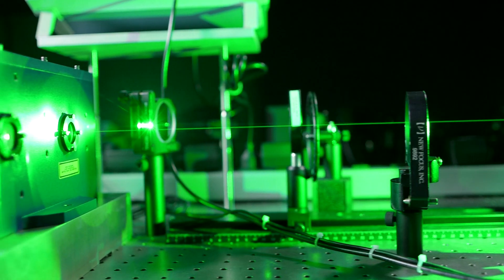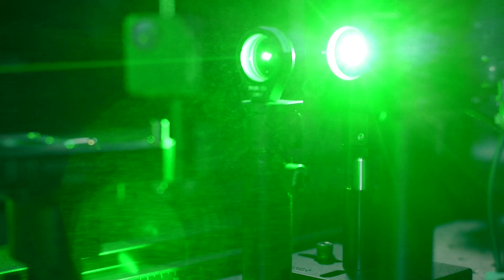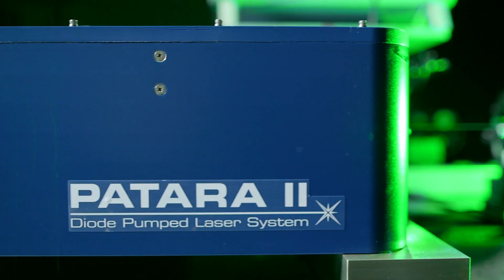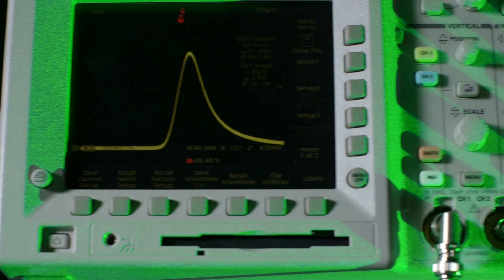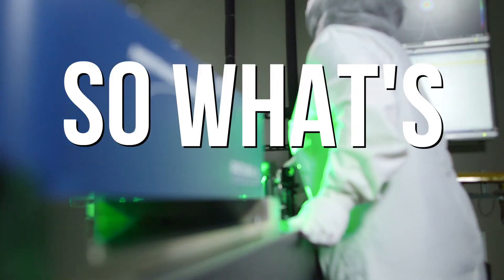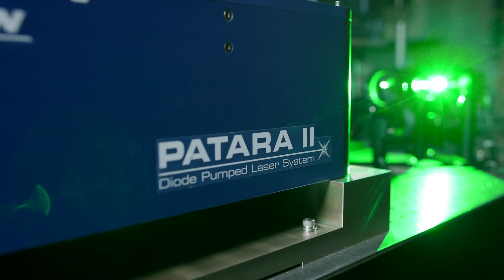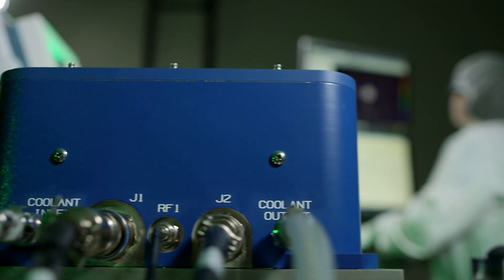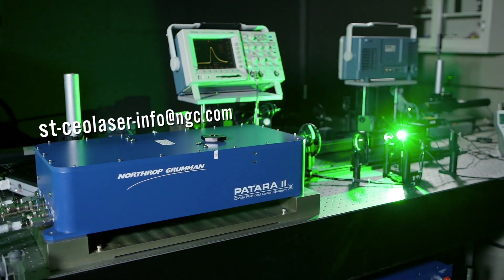Patara™ II Micromachining Laser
The Patara™ II Micromachining Laser achieves a highly stable TEM00 output beam with roundness greater than 90% at 532nm.